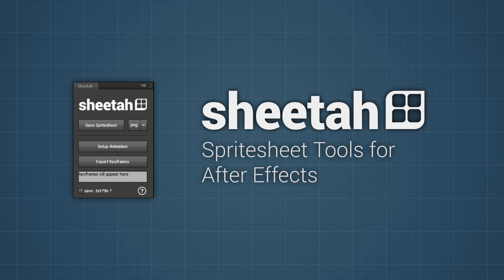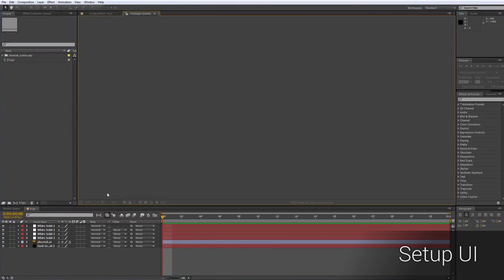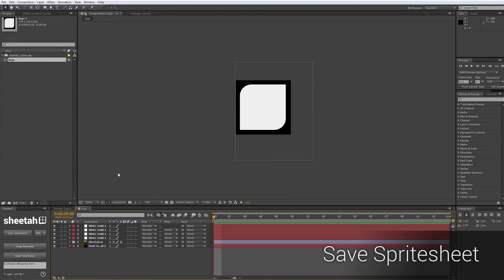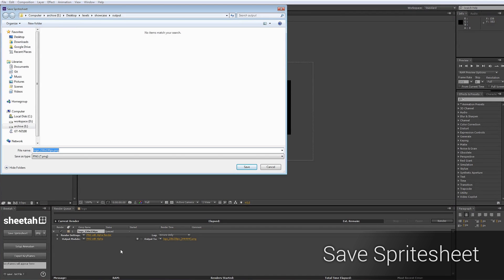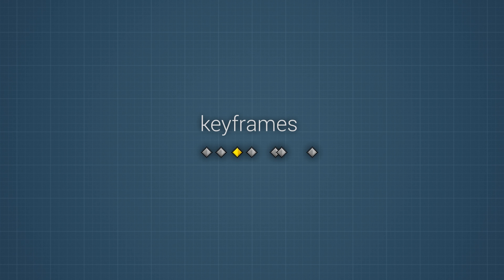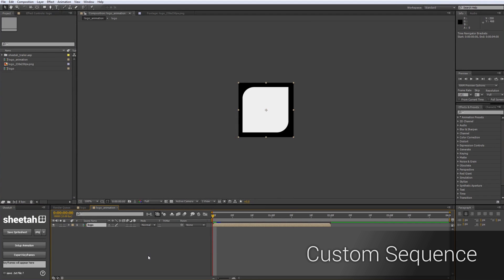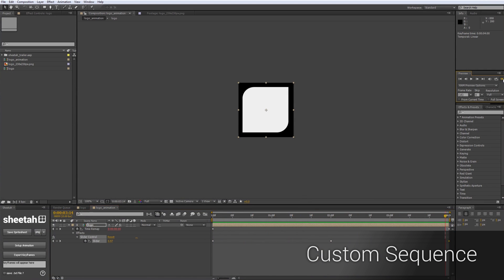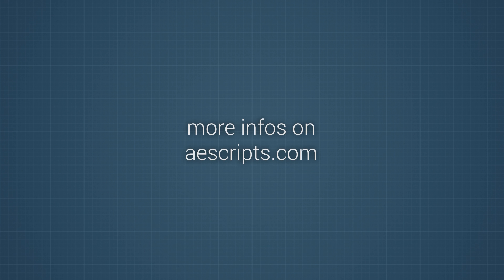Sheetah Spritesheet Tools for After Effects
Sheetah turns your After Effects composition into a single spritesheet file blazingly fast. It also features tools to generate custom animation sequences for your spritesheet.